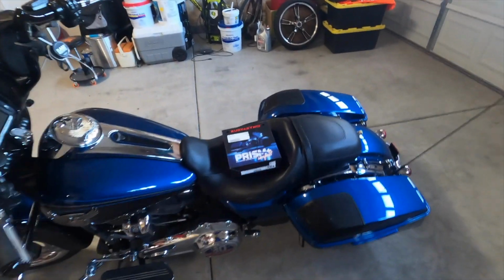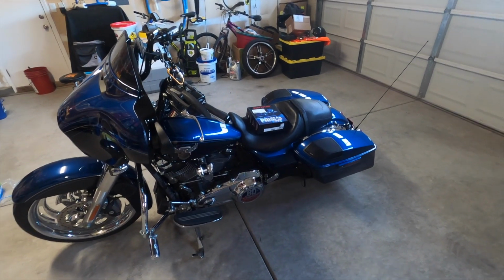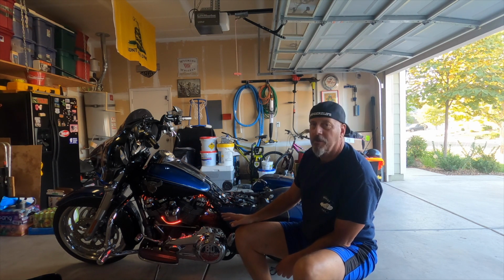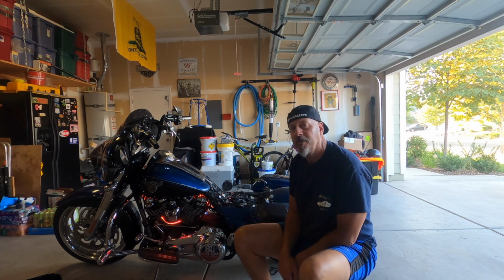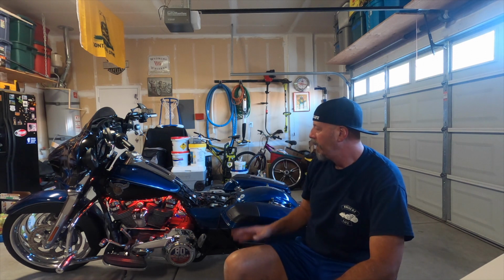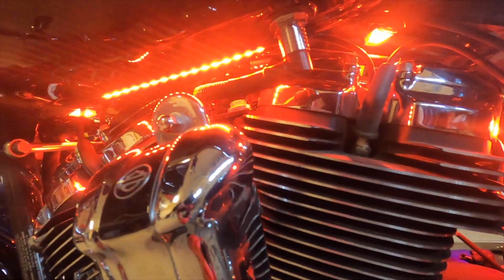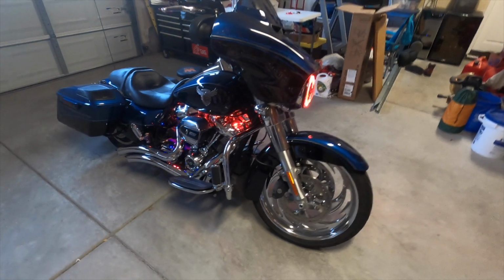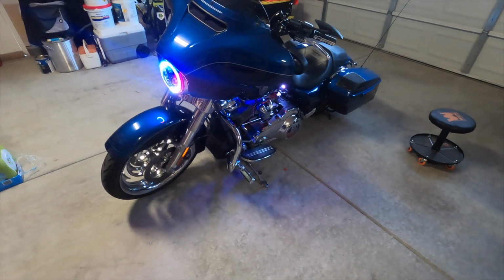Kuryakyn Prism + Accent light Install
Today I finally wrap up install the rest of my light system by Kuryakyn.  The kit comes with pretty much everything you need, in my case I did need to order the Y cable adapter which was sold separately.  This is an awesome system and the app gives you total control of the affects and light color.

Songs:
Title: Rest Easy
Artist: Vans in Japan
Genre: Rock

Title: Sonic Pogo
Genre: Rock